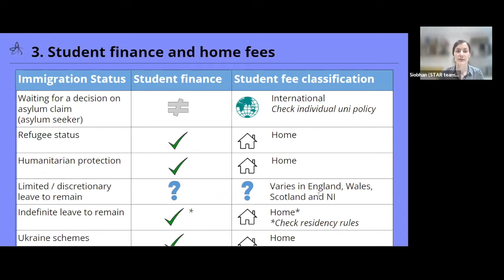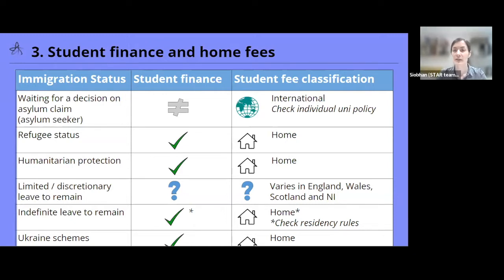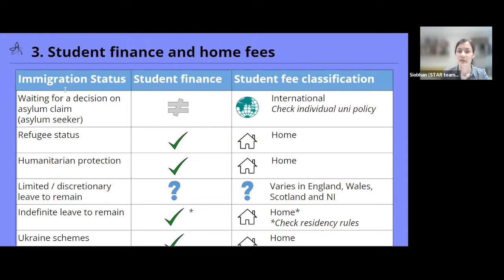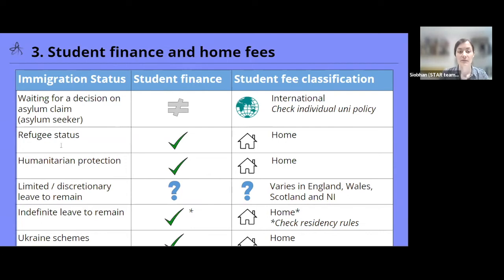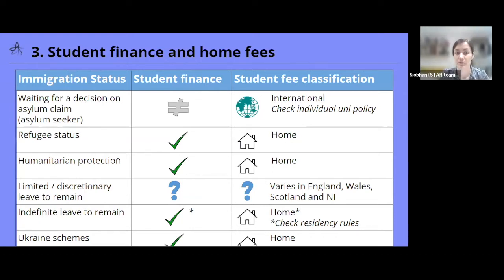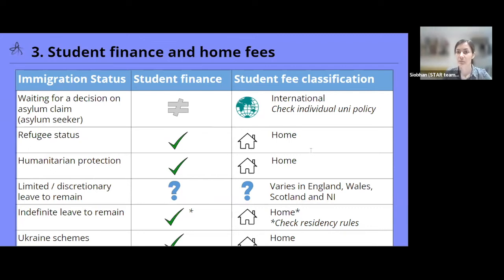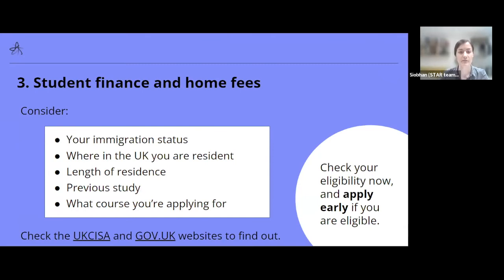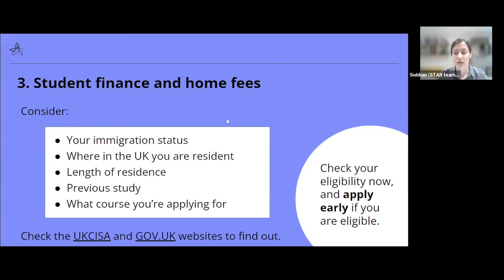Student finance and home fees for refugees and people seeking asylum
An introduction to eligibility for student finance and home fees in the UK.

This video is part of a series of recordings from a workshop led by UCAS and Student Action for Refugees (STAR) for refugees and people seeking asylum in the UK who are interested in applying to university.

STAR (Student Action for Refugees) is the national network of students building a society where refugees are welcomed.

We have also collected lots of useful links in our applicant pack

Sign up to the STAR Equal Access mailing list to stay up to date